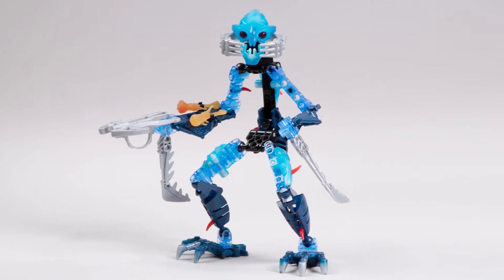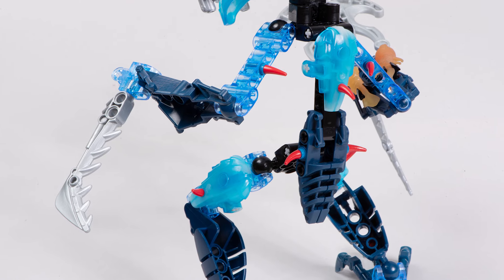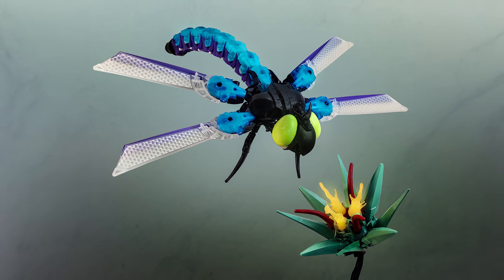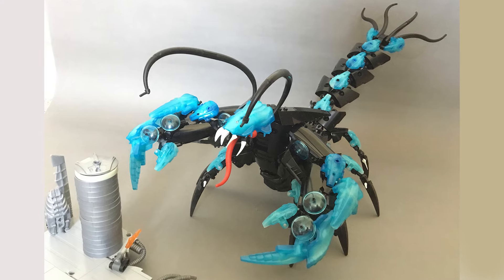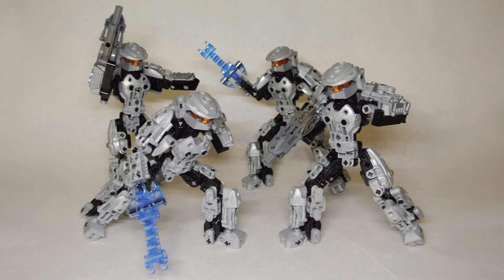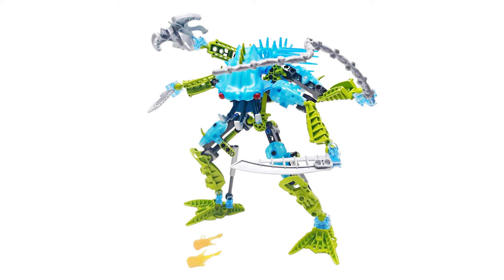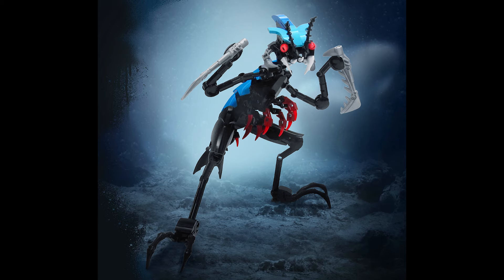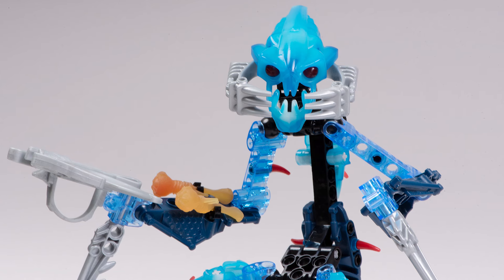Using LEGO TAKADOX's Parts To Build Bionicle MOCs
Let's talk Takadox in today's video, and we'll see how we can use his pieces in our own creations!